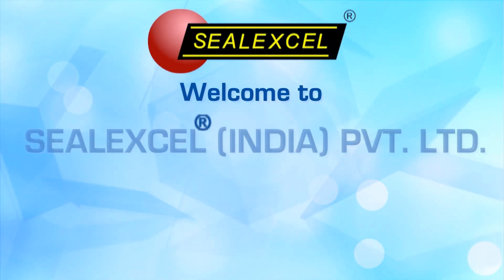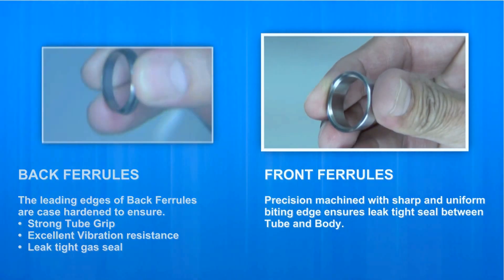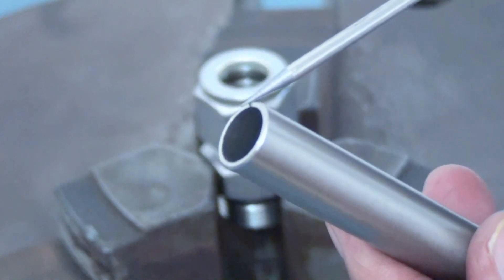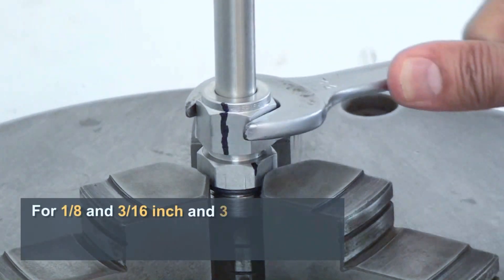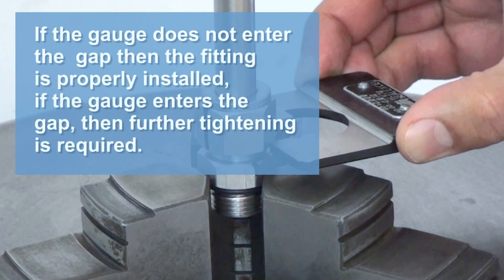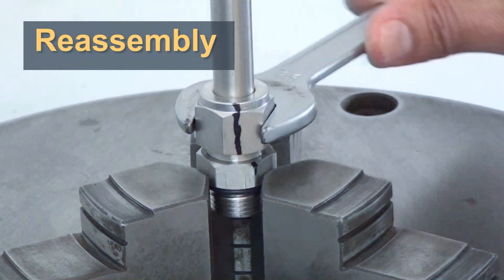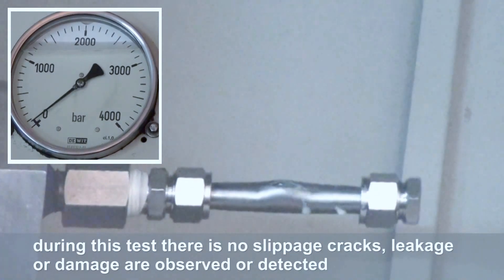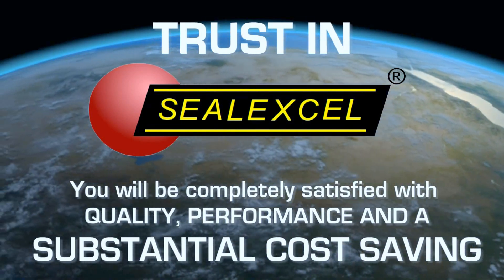Twin ferrule tube fittings-WellLok installation instruction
SEALEXCEL Tube fittings installation instruction video